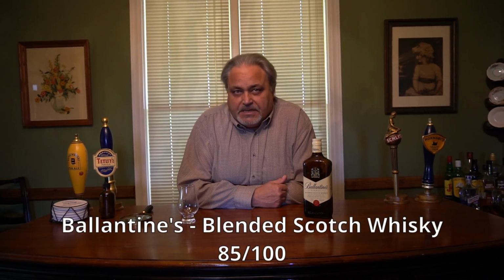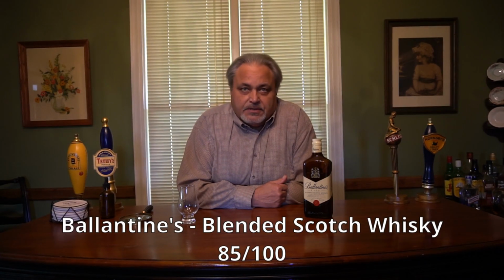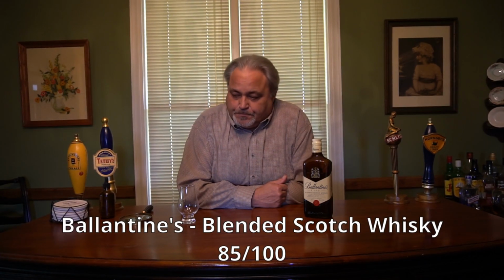Ballantine's - Blended Scotch Whisky Review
In this episode, Tom reviews Ballantine's, Blended Scotch Whisky.

Online Scotch Whisky Awards (OSWA)

Whether you're a seasoned whisky enthusiast or just starting out, your vote matters.

The OSWA is a community-driven celebration of the finest Scotch whiskies from around the world, judged by real whisky lovers like you! It's all about giving recognition to the best of the best. And the best part? It’s super easy to get involved.

How to Participate:

1. for more information and to cast your votes.
2. Share your favorite whiskies and help others discover new gems.
3. Be a part of the whisky-loving community and help shape the winners each year.

Cheers to great whisky and an even greater community!